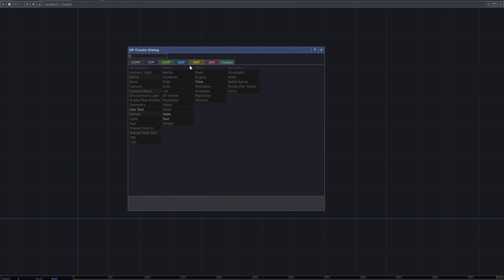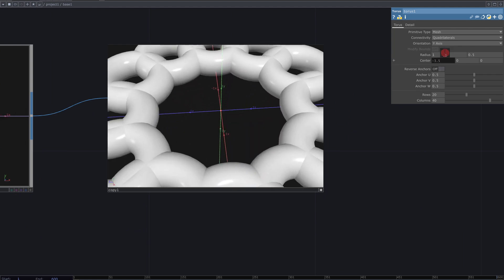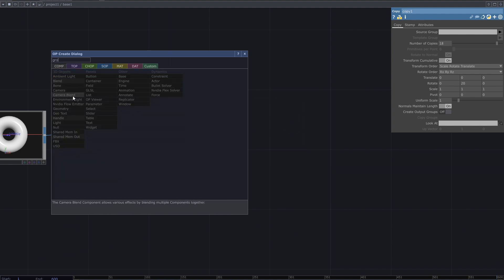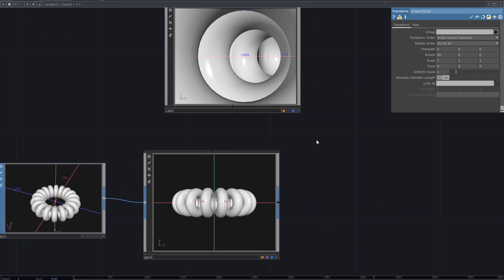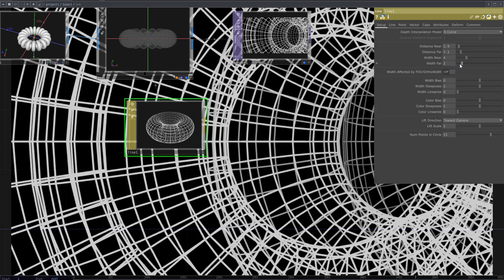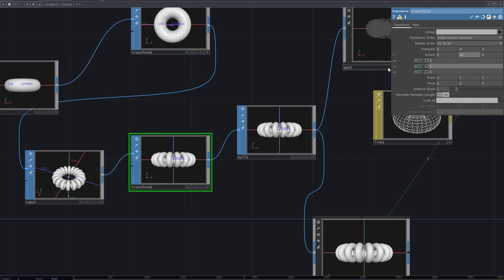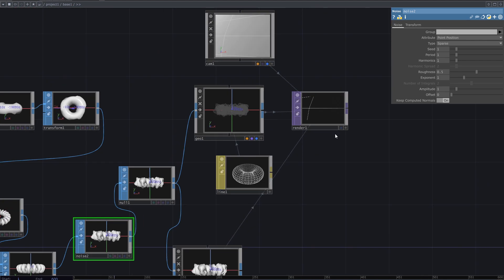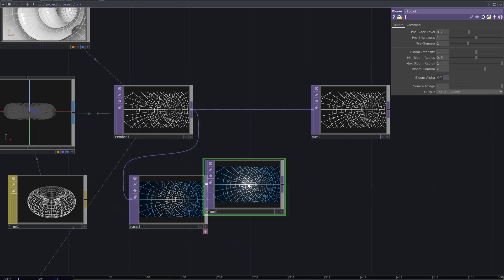TouchDesigner tutorial - create a loop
I made a loop tunnel and placed camera in it in TouchDesigner and this video is my steps to do it.